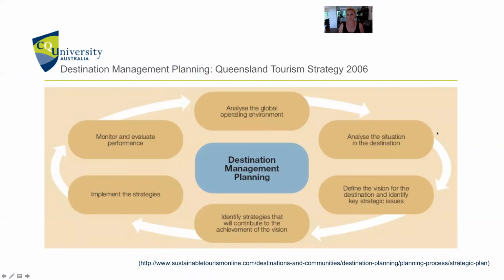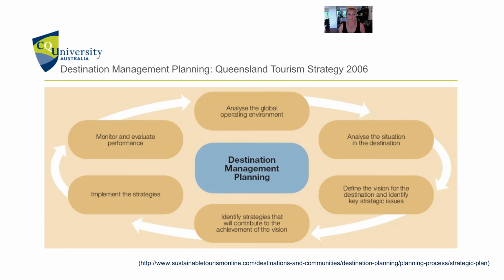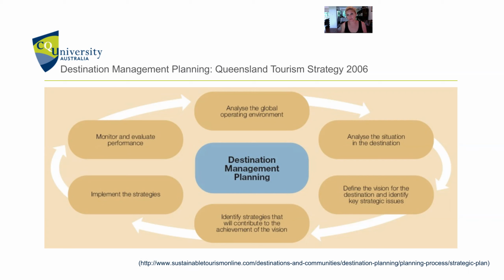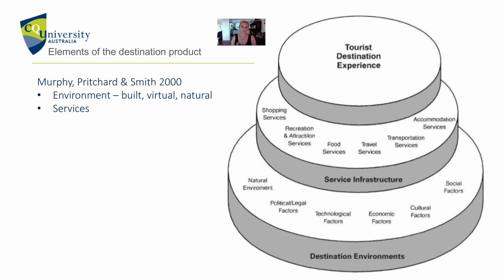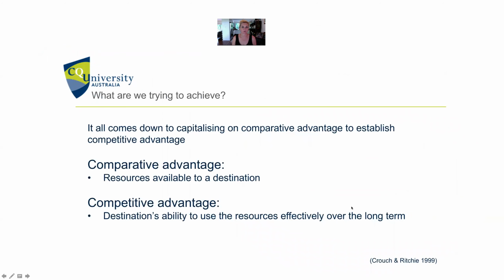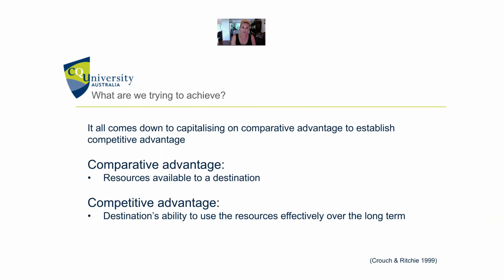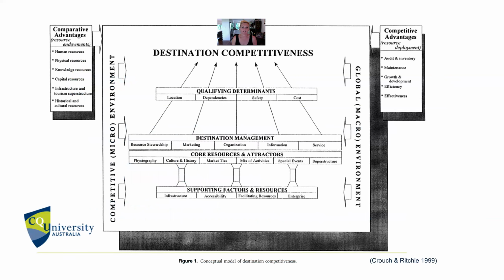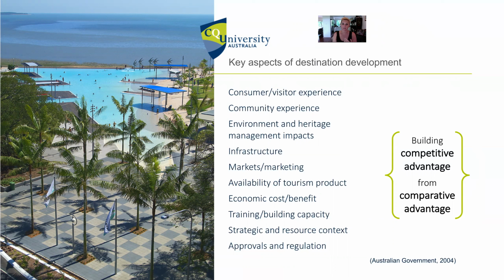TOUR20022 Lecture 1 part 2: Introduction